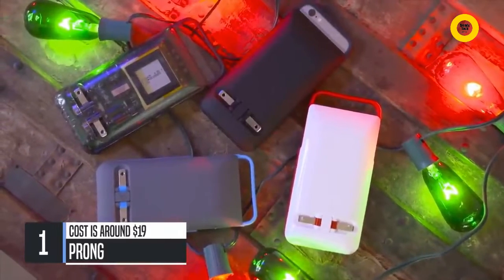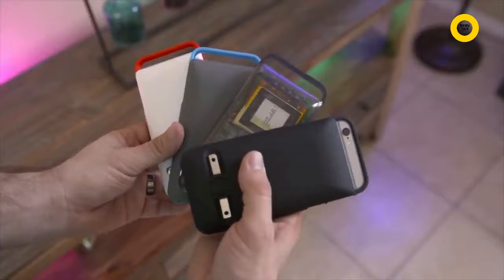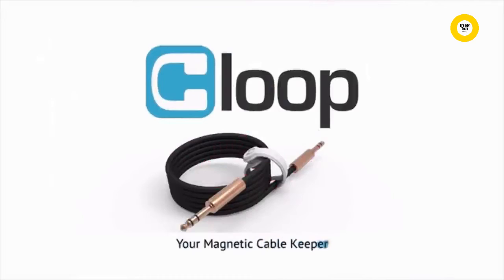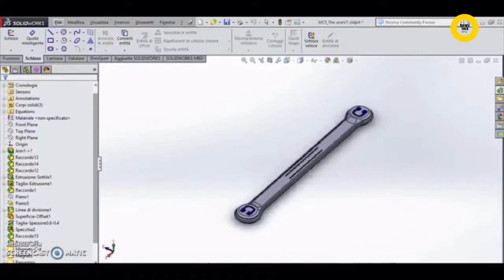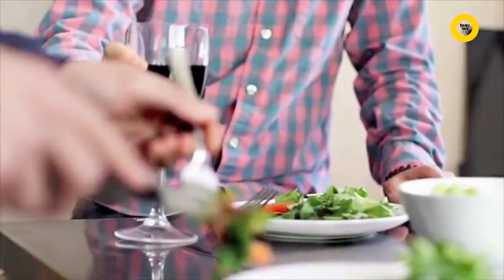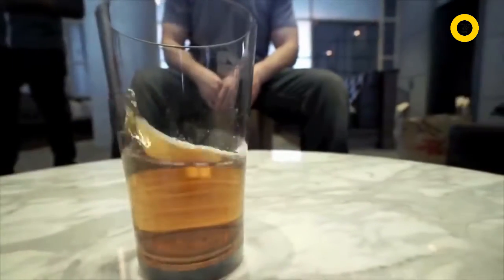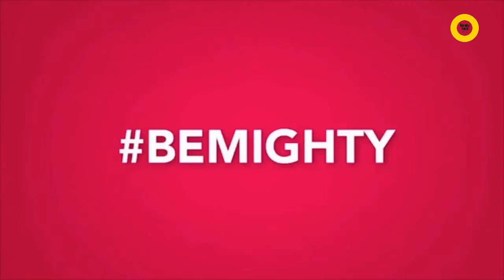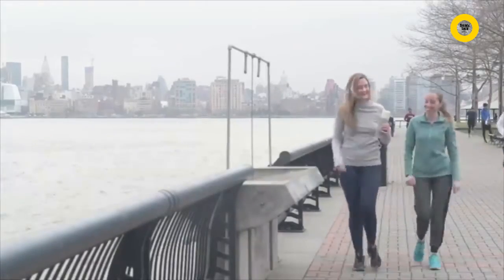Top Latest helpful gadgets 2021 Waterproof Case/Multi Tool Pocket/Cord Keeper/Mug Barware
Top Latest helpful gadgets 2021

0:10 - Waterproof Case
1:18 - Multi Tool Pocket
2:18 - CLOOP Cord Keeper
5:16 - Mighty Mug Barware
7:15 - Portable Vacuum Sealer